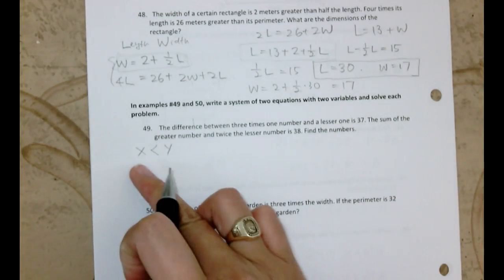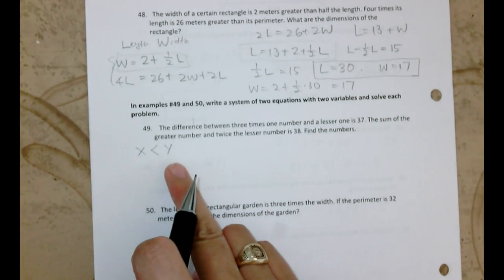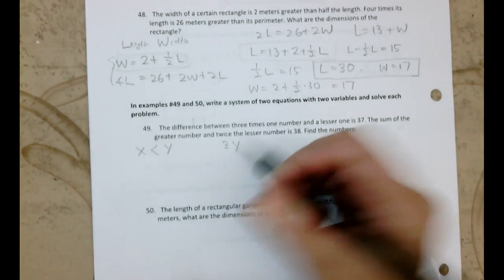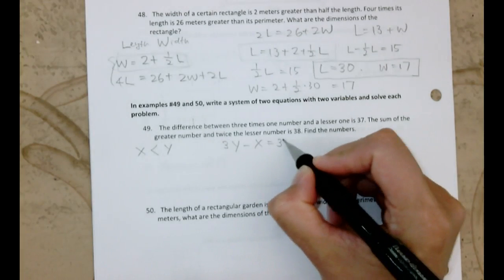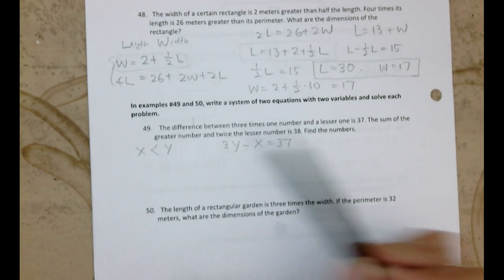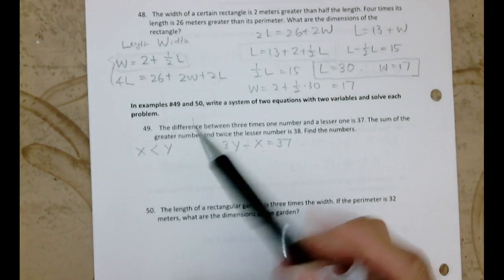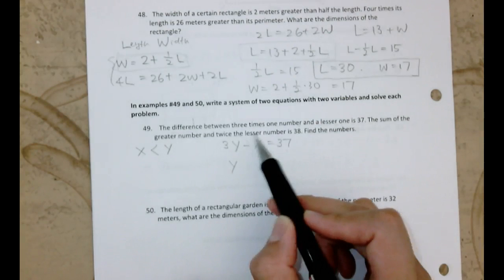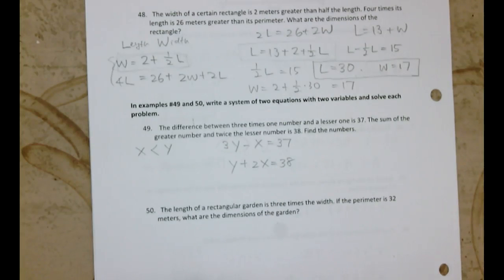ACP Geo Summer Packet P8